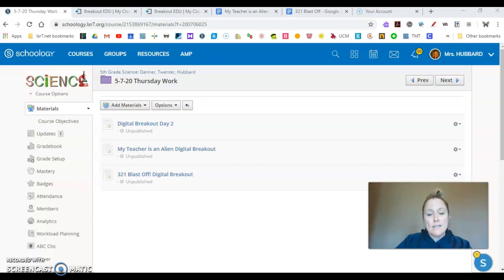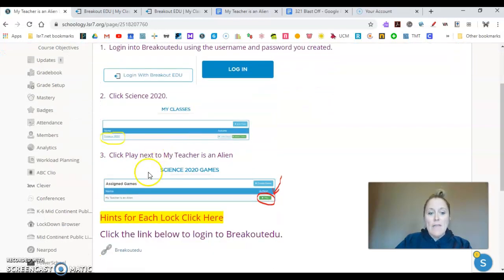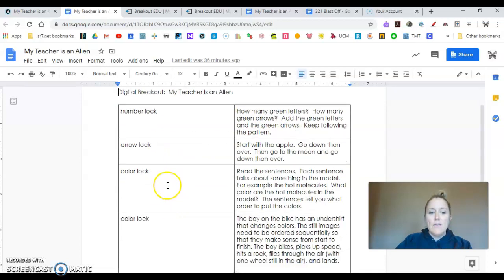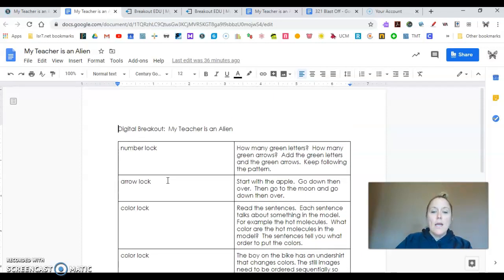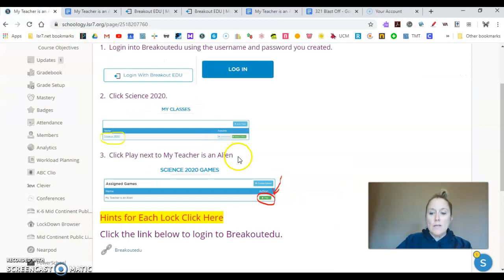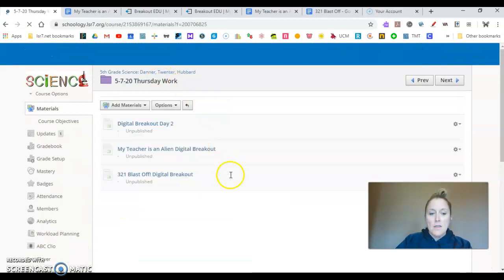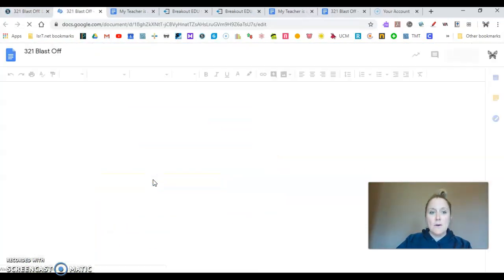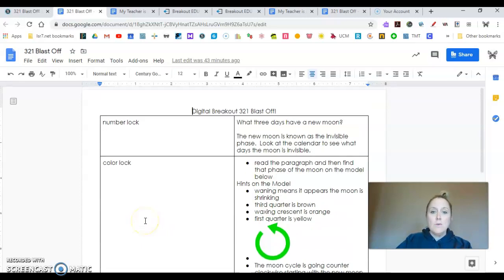Digital Breakout Day 2